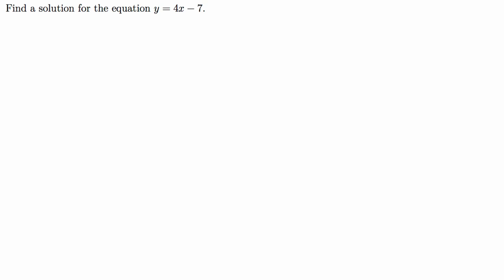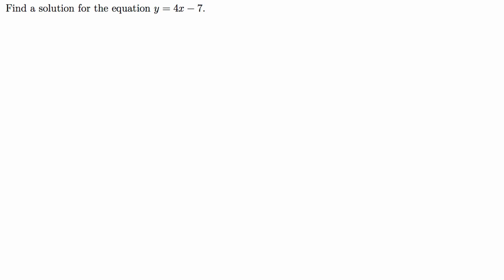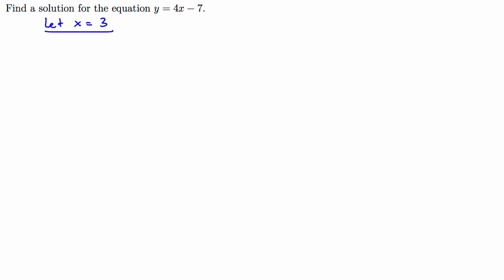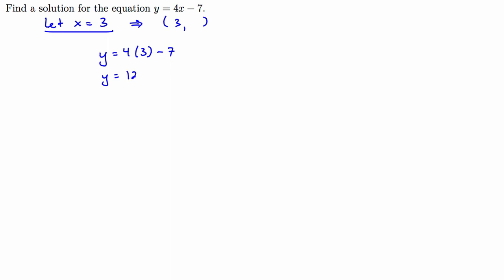MTH 60 (§3.2, v1) Finding Solutions to a Linear Equation in Two Variables